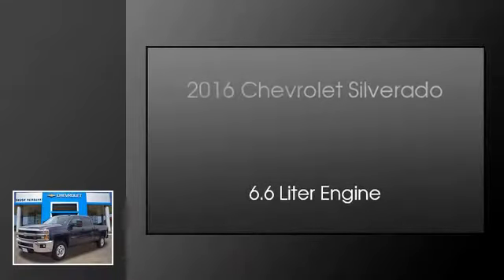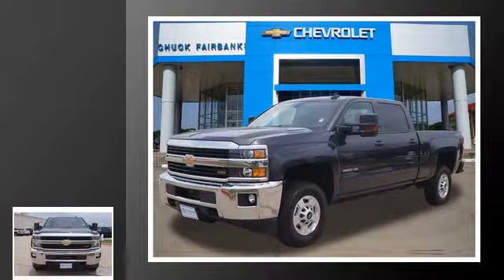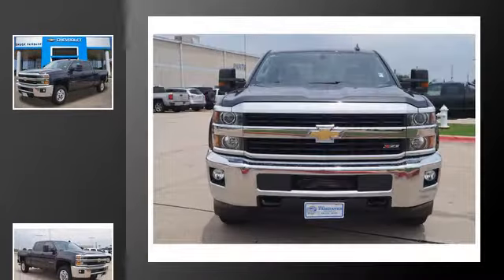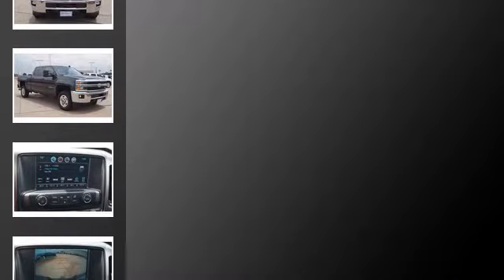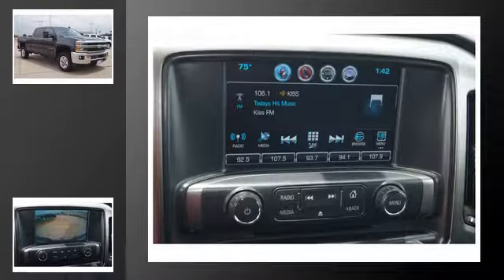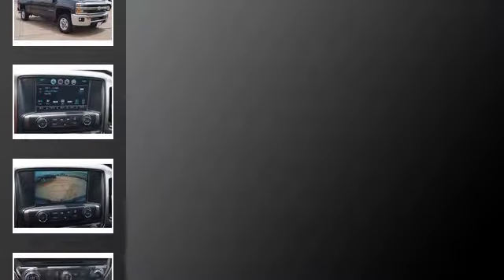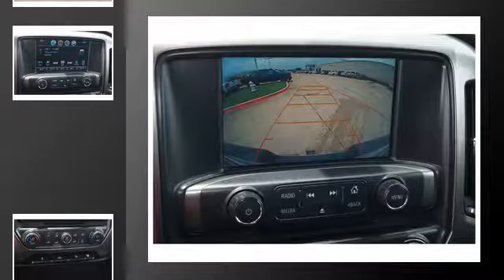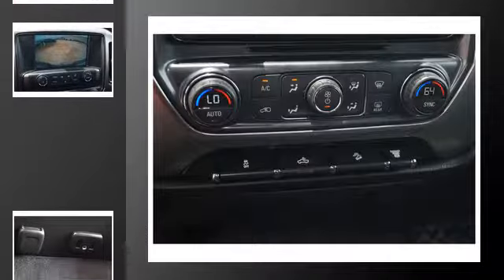2016 Chevrolet Silverado 2500HD